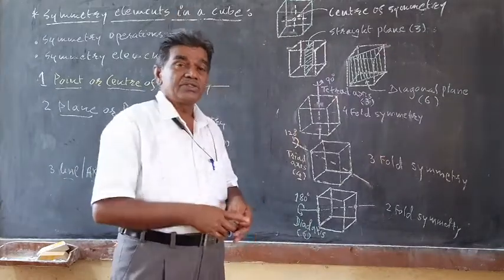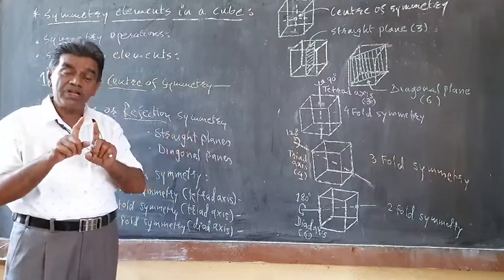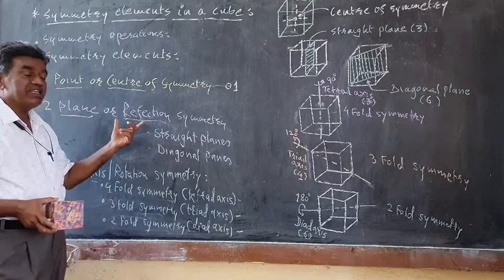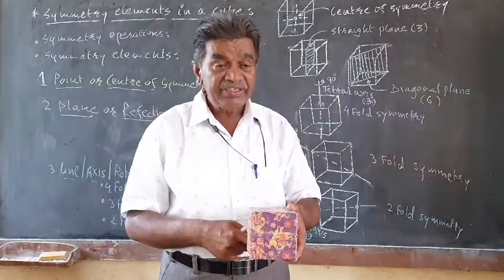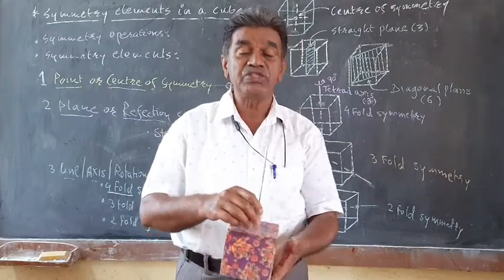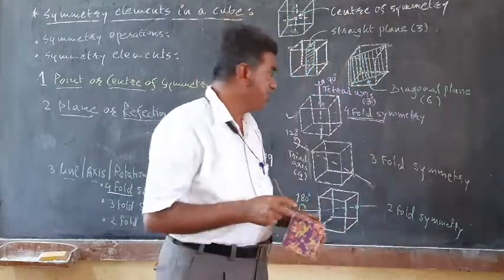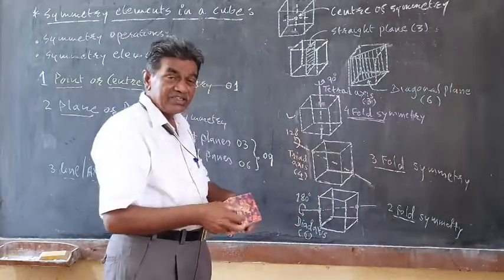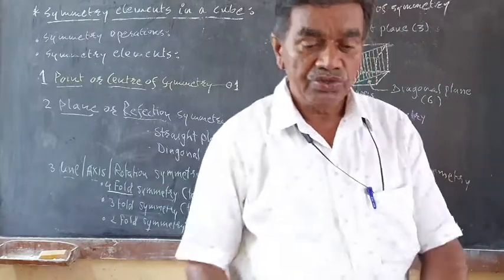L7: Symmetry operations and symmetric elements by Prof S M Kadam.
23 symmetry elements in a cube are explained.